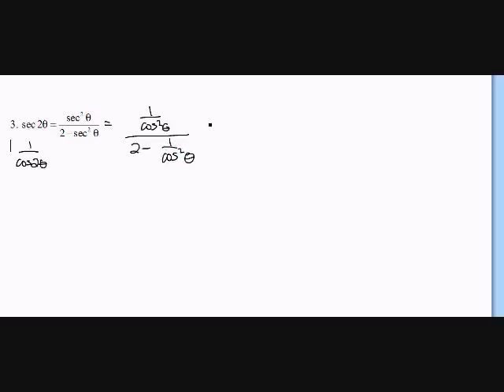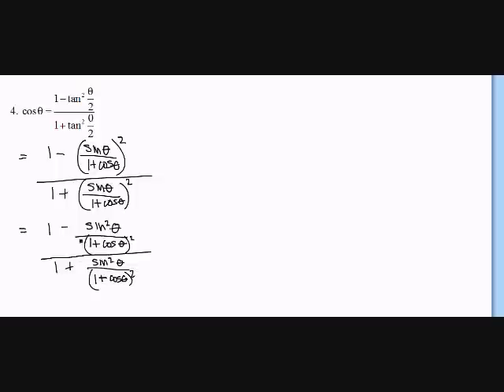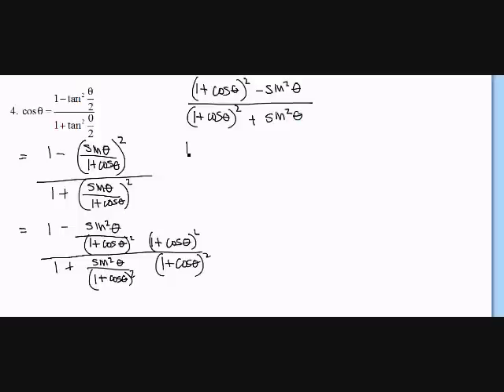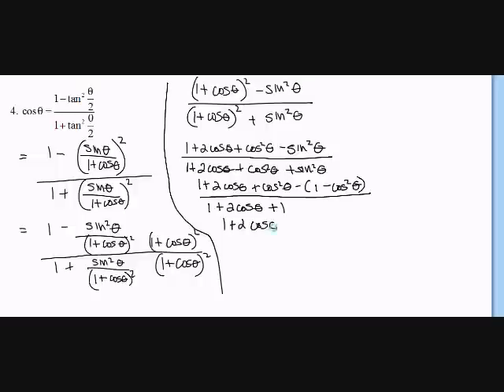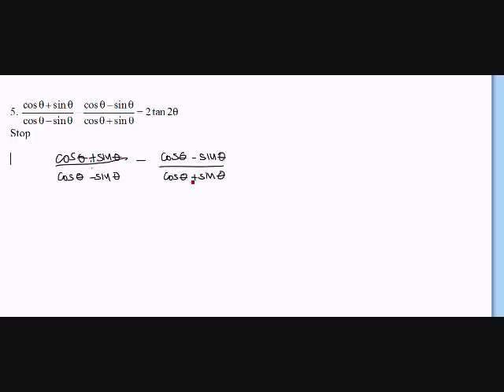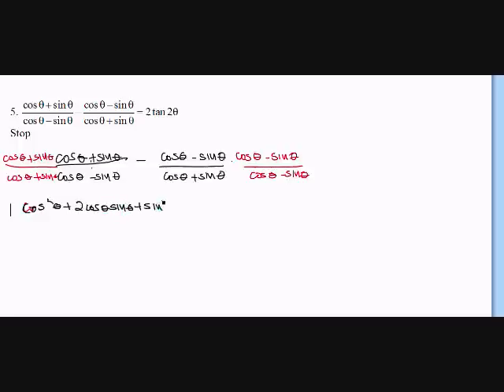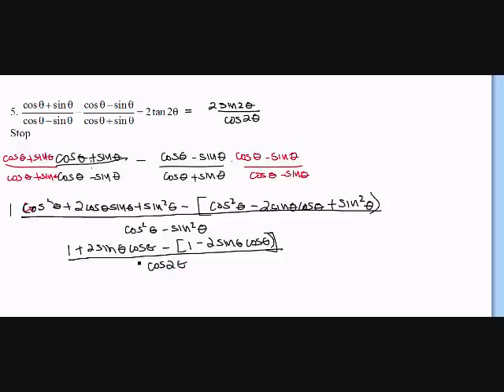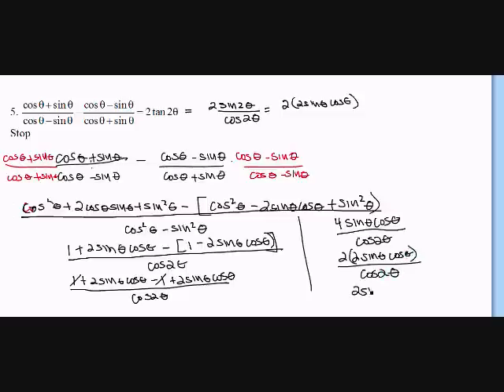Trigonometric Double Angle Identities